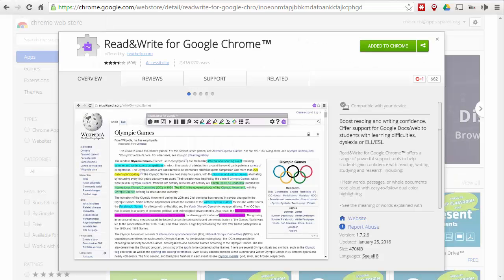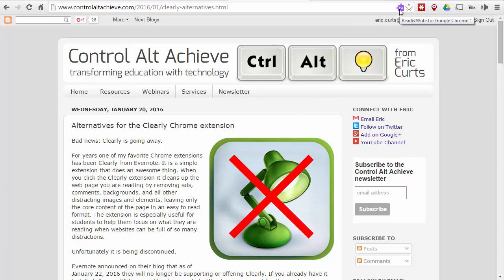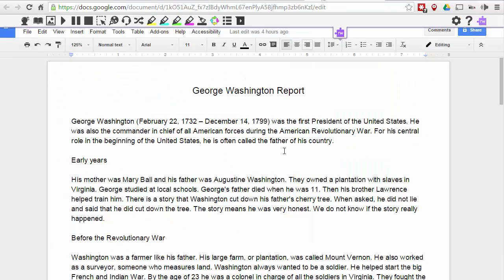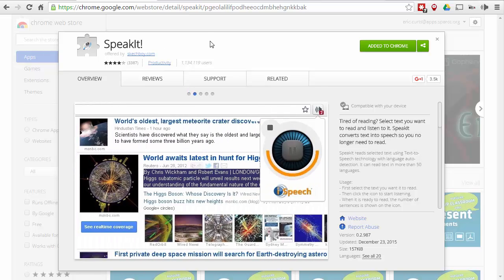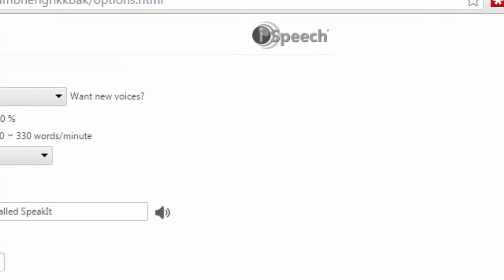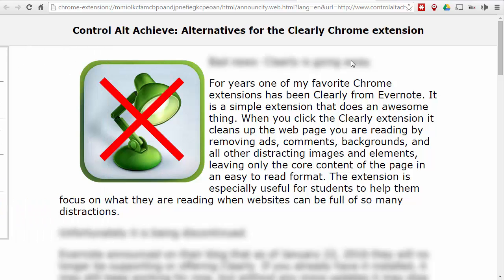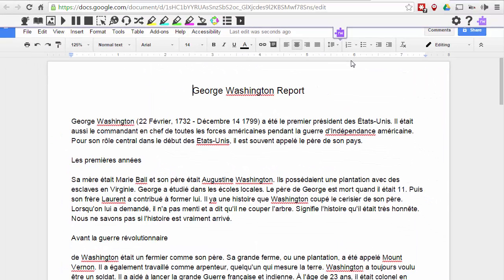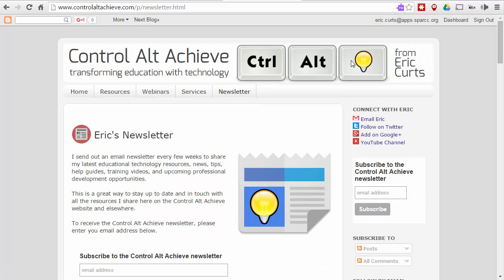Text to Speech Extensions for Chrome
The three best text to speech extensions for Chrome including Read&Write for Google Chrome, SpeakIt!, and Announcify. See the blog post for extension links and ideas for how students can use these in school